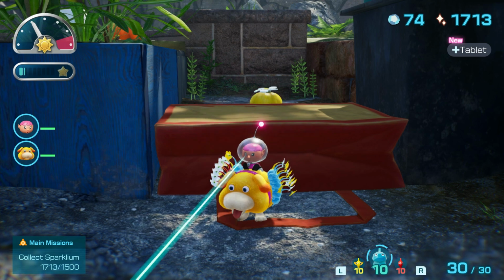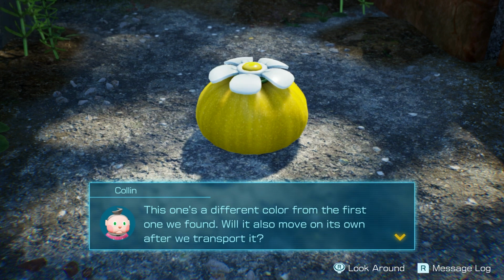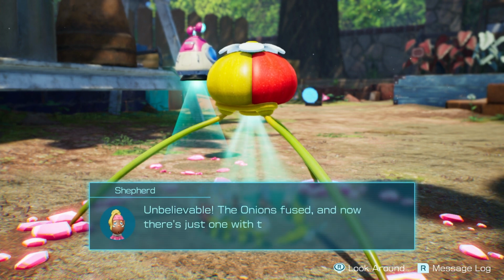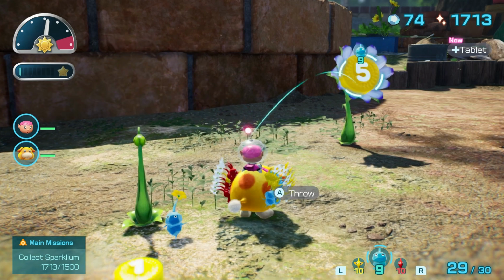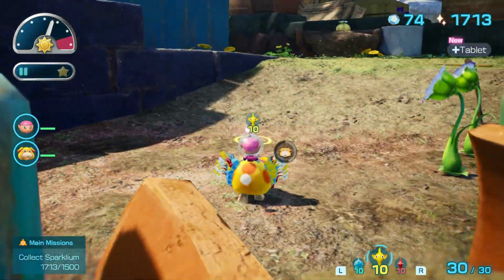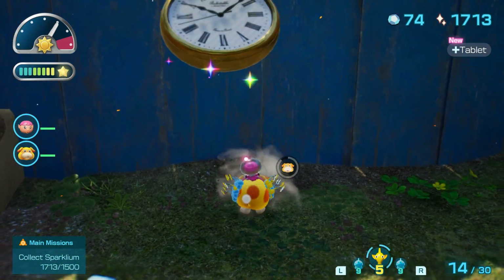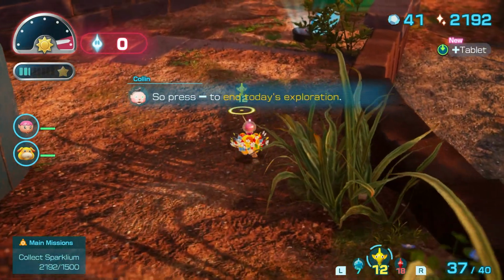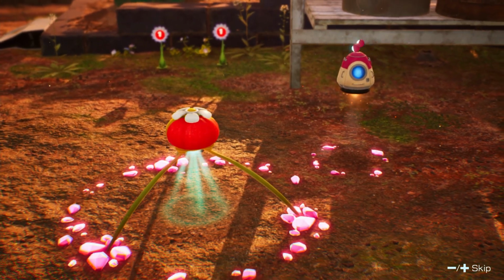END OF DAY 05 - EPISODE 11 - PIKMIN 4 - POTATO CREW & COMPANY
COME CHECK OUT THE 'CREW AS THEY PLAY THROUGH THIS NEW PIKMIN TITLE ON THE NINTENDO SWITCH!

Just moving the dial on each of these days, clearing the way for more adventures and grinding out some sparklium!

BUT! The team found the YELLOW ONION! Now they can grow both the red and the yellow populations from the flowers found on the planet's surface!! No more cavern diving for yellow pikmin!

Good and bad, but overall, fun!